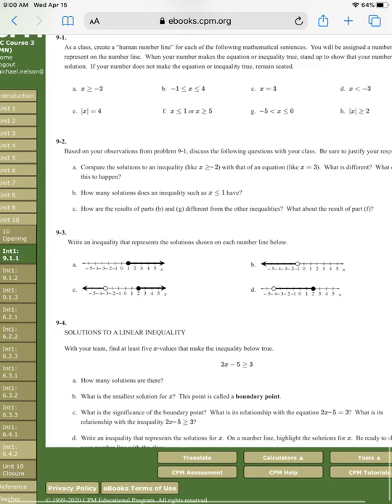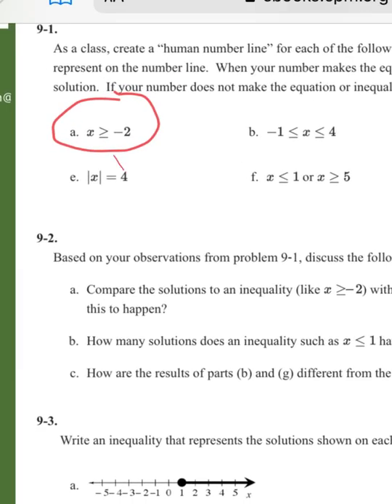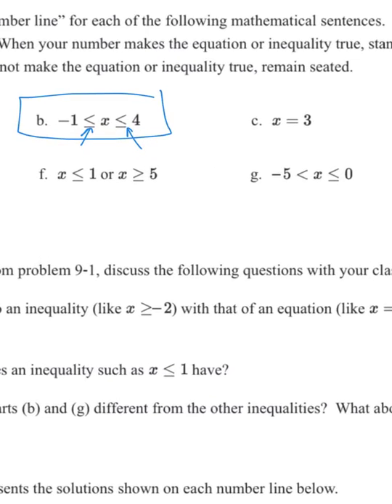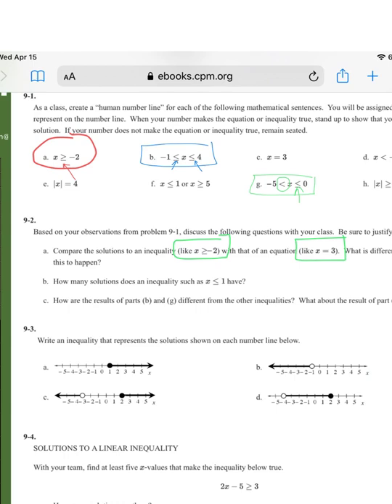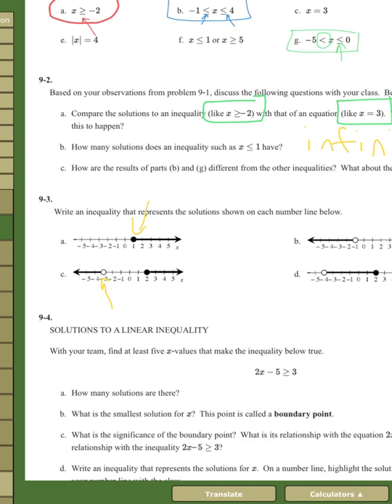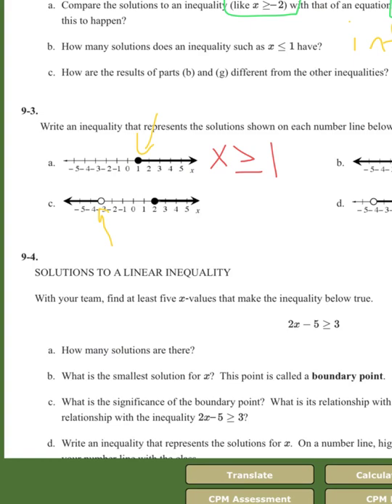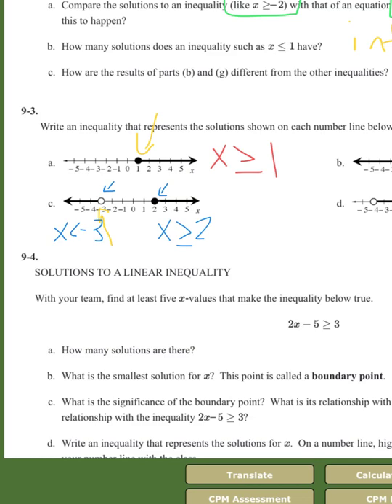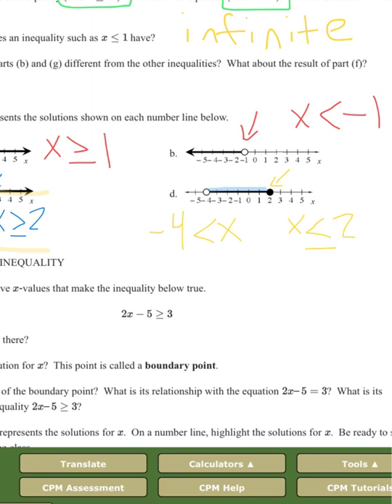INT 9.1.1 video 1